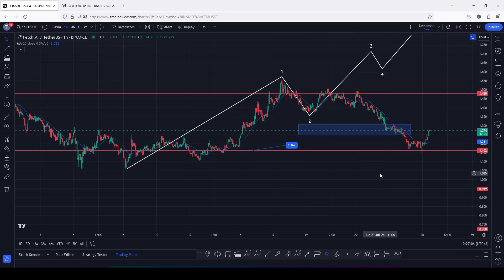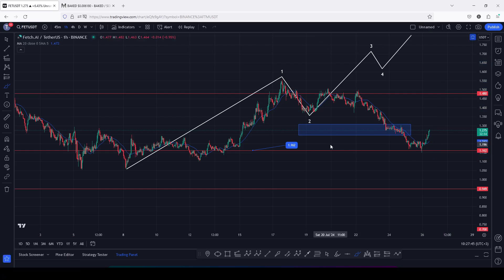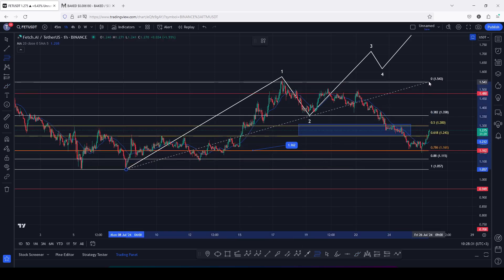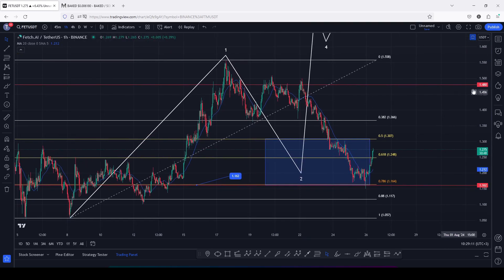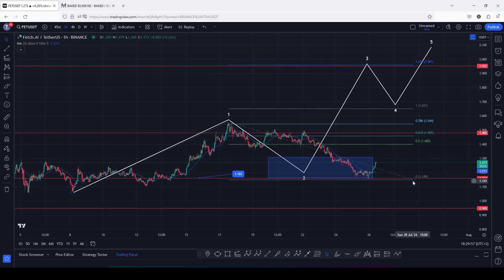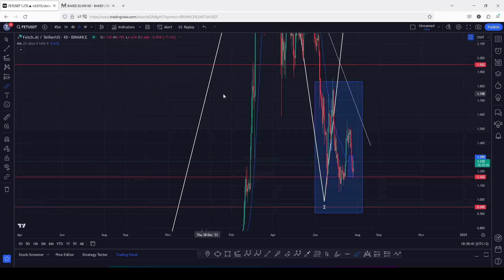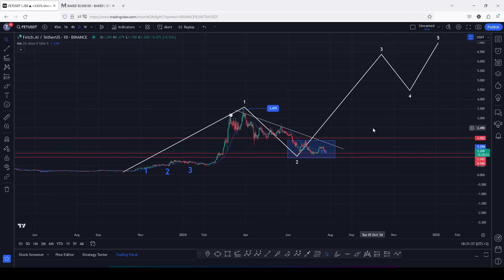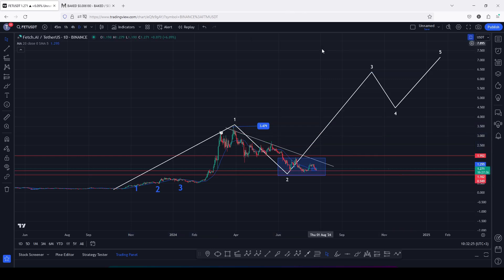🚨FETCH AI (FET) 99% OF TRADERS WILL MISS OUT ON THIS [NEXT TARGETS]